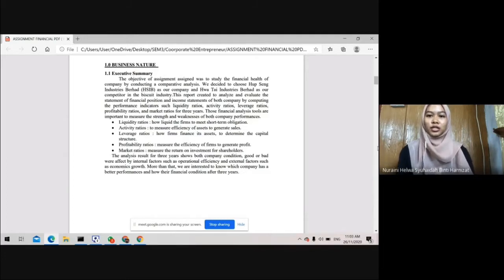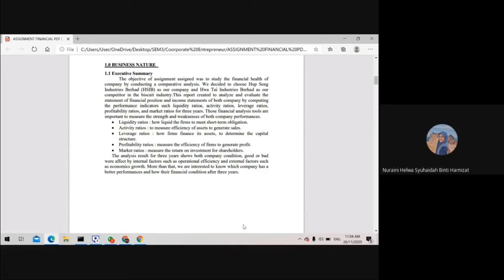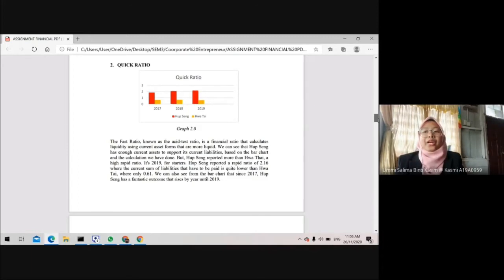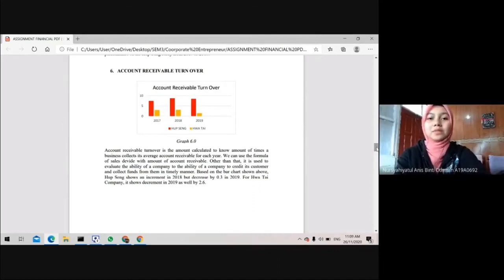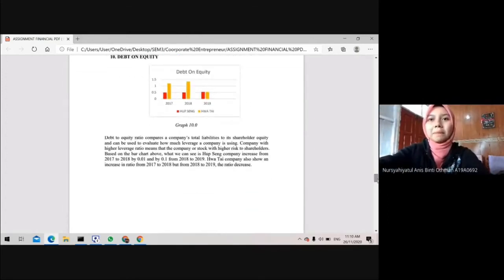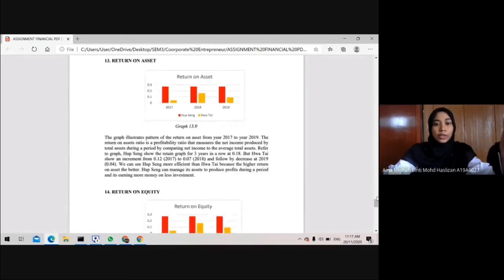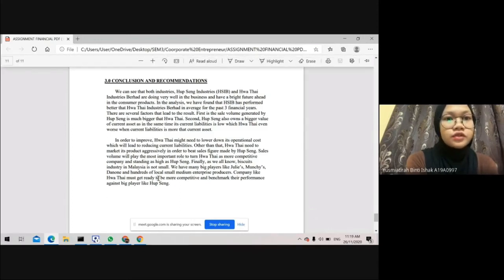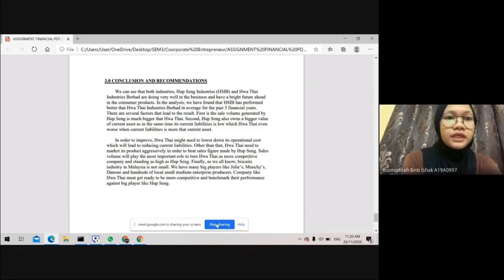FINANCIAL MANAGEMENT (HUP SENG & HWA TAI)